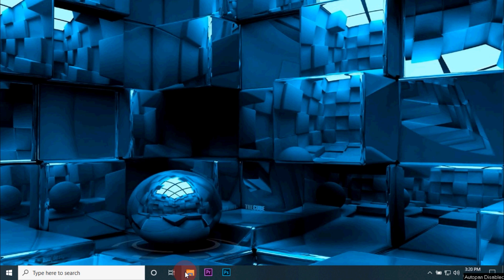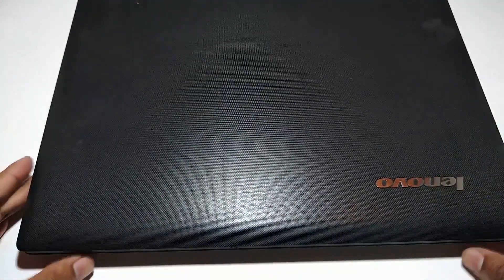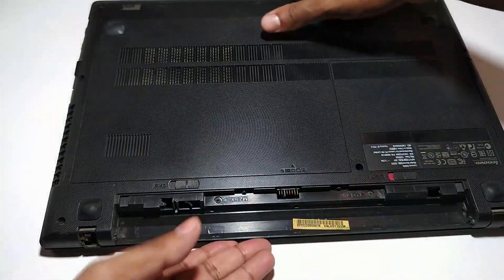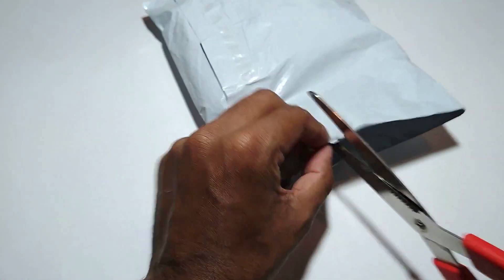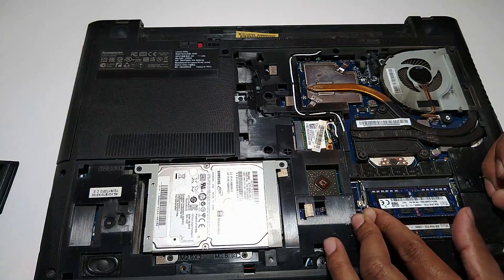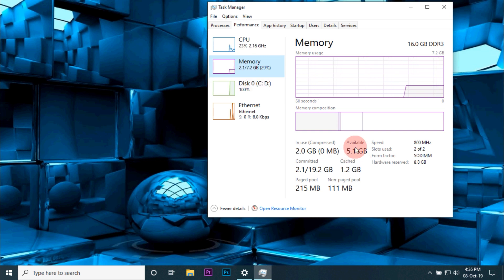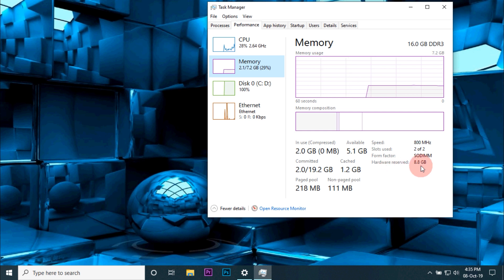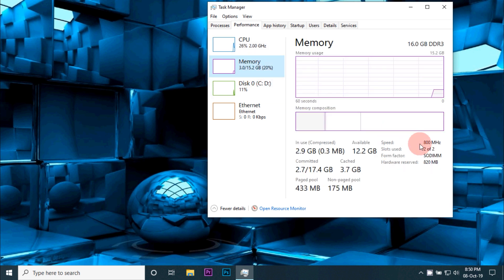Upgrading Old Laptop #1 | Upgrading RAM of my old laptop (Lenovo G505s)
⏩ Video Details
In this video, I have shown how to upgrade RAM for an old laptop

Always while buying go for the same brand which you have
Amazon India
Amazon US (Not same as mine but almost same)
Ali Express

     your purchases.

    🎧 In between Video Titles - Using Android App Legend